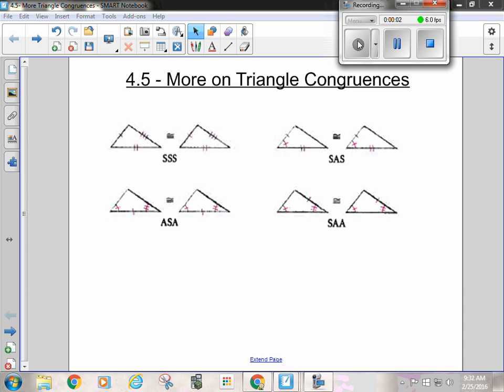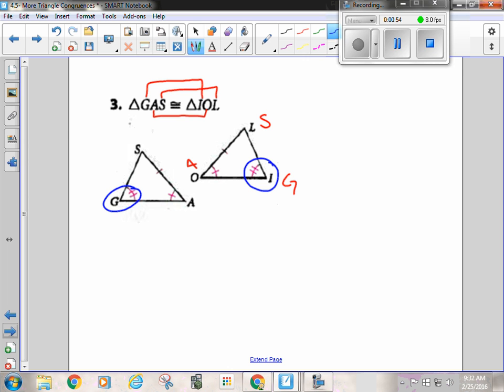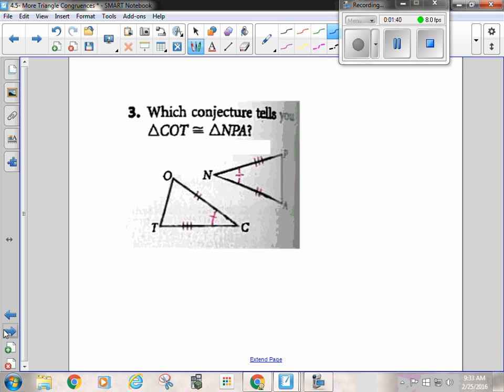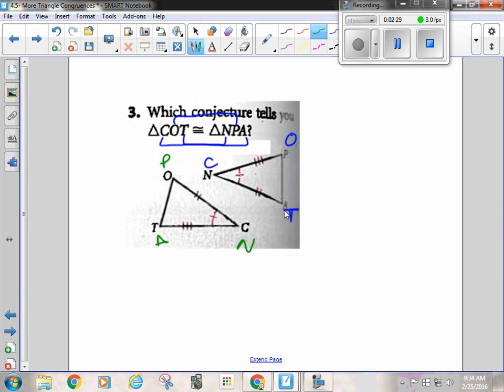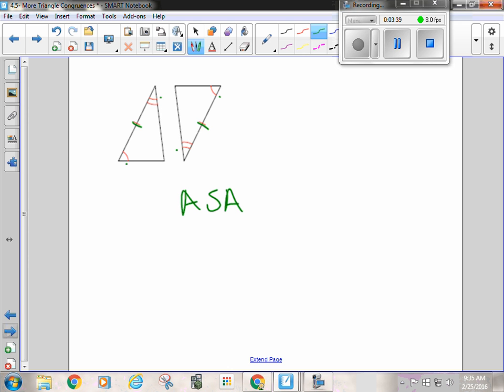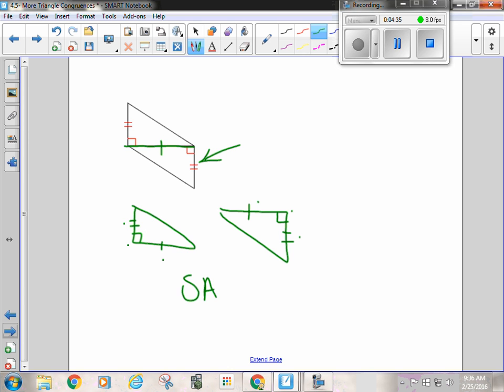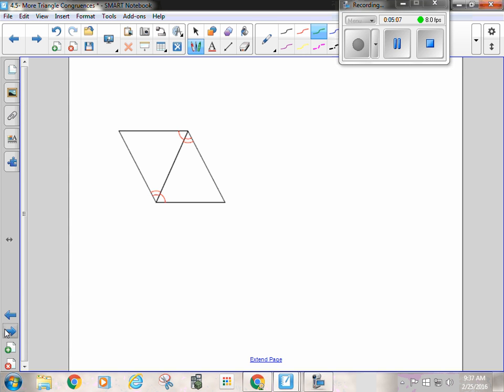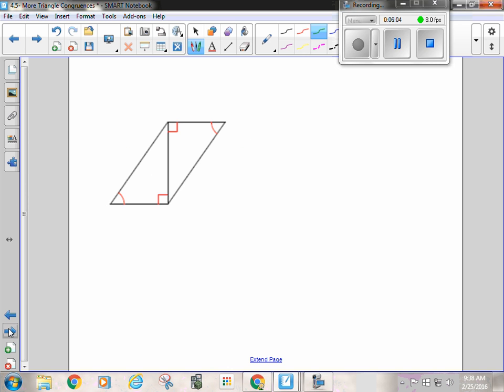4.5 More Triangle Congruences